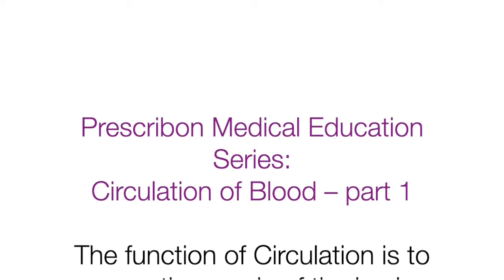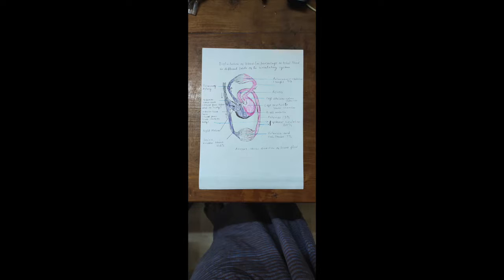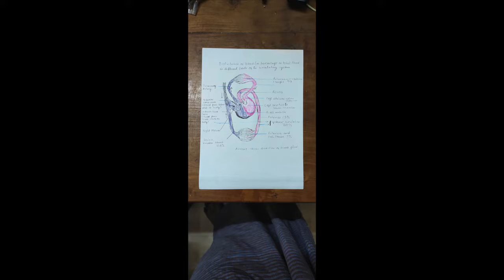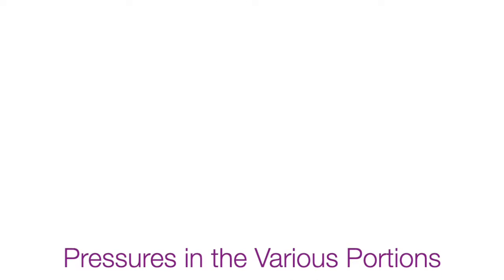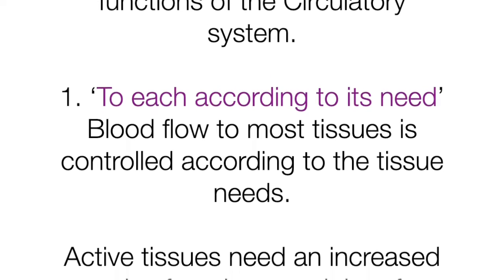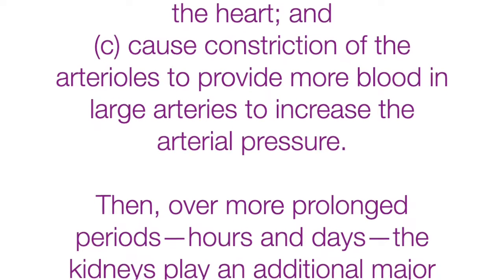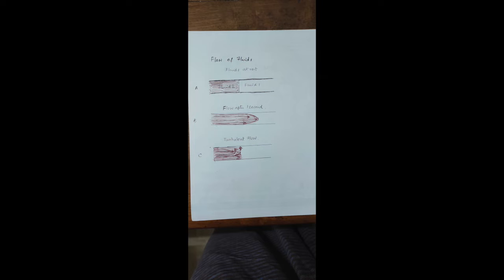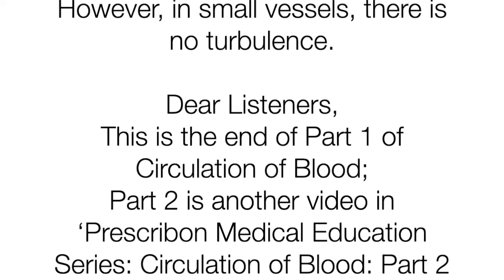Circulation of Blood Part 1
Prescribon Medical Education Series: Circulation of Blood - Part 1